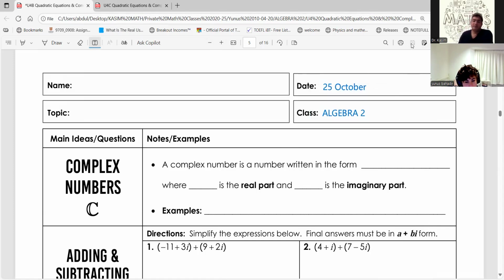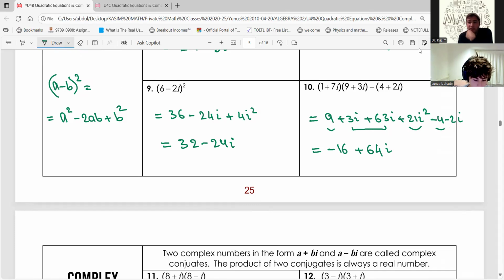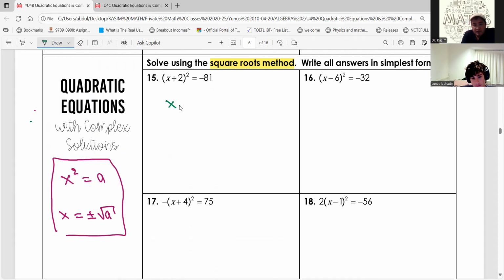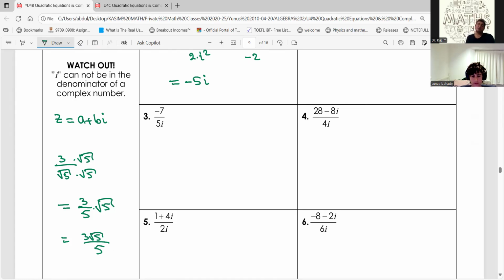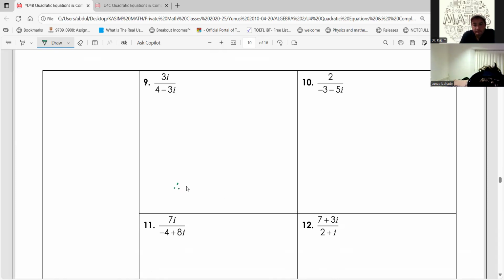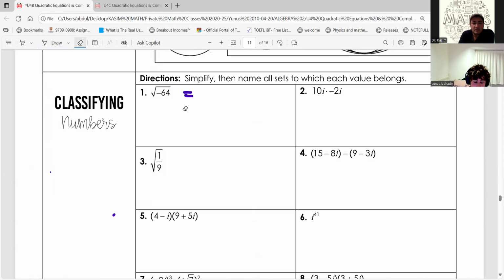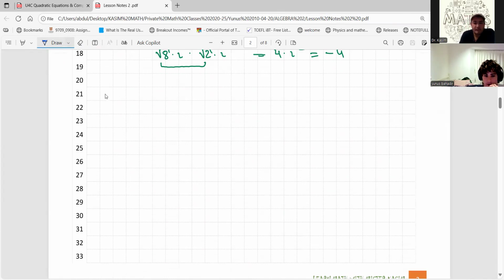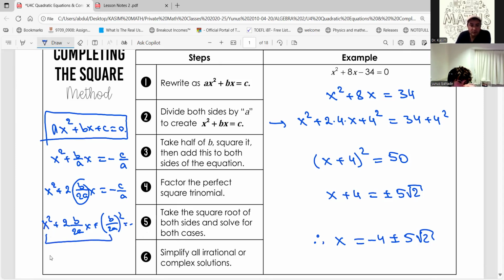Yunus | 2025-10-15 | Quadratics